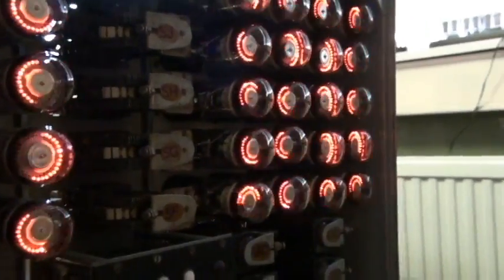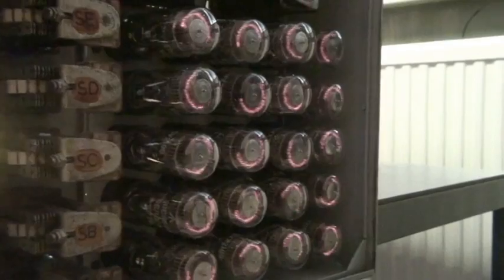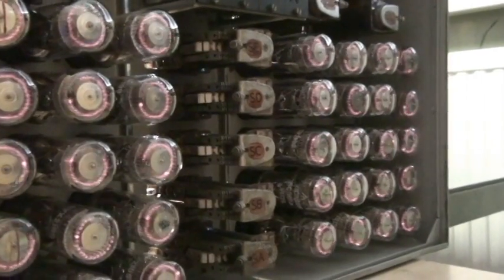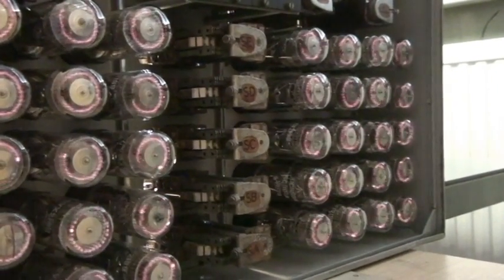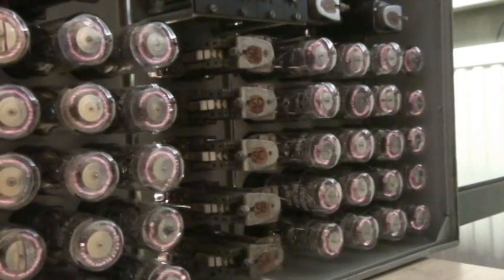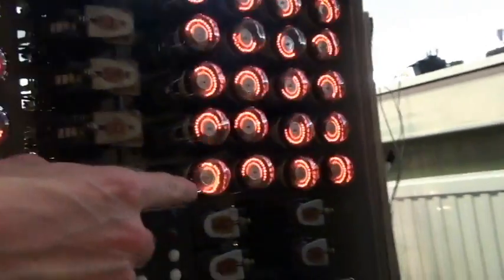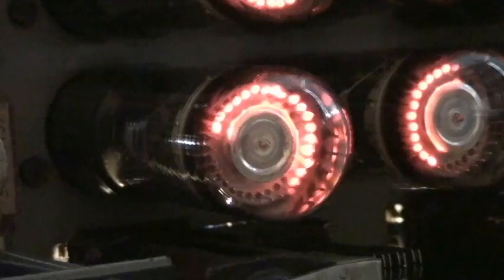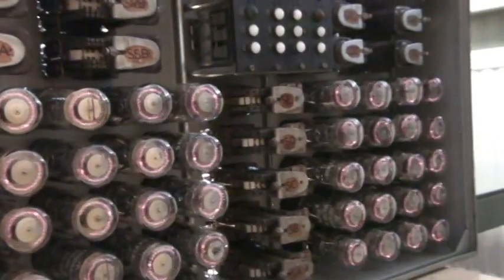Harwell Dekatron Computer, exercising Dekatrons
During the restoration of the WITCH computer, at The National Museum of Computing,  each of the nine Dekatron Memory Stores were taken out of the rack and "bench tested". One of the many tests/procedures was to "exercise" ie "spin" the dekatron tubes in order to clean the cathodes thus ensuring they would be able to store numbers correctly and would not "stick" when in operation.